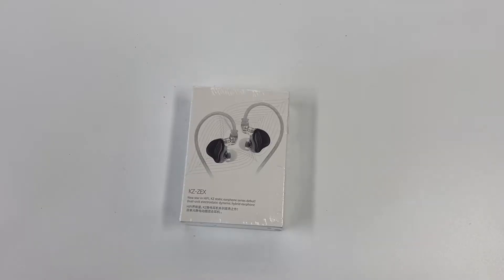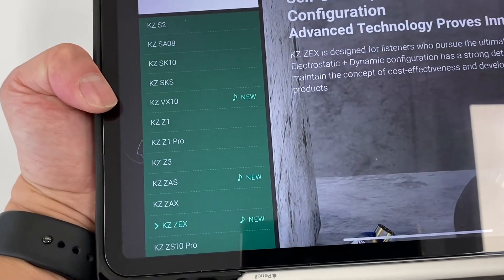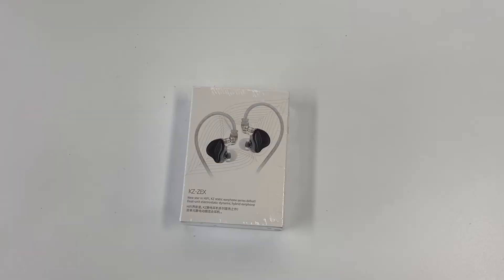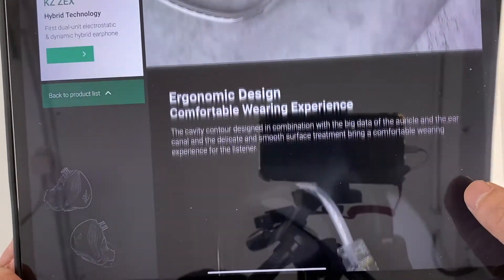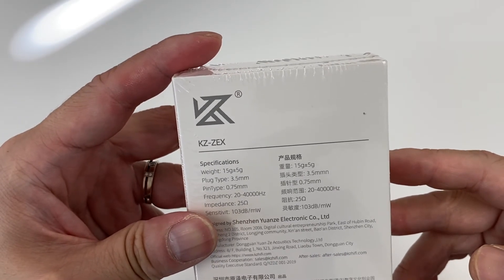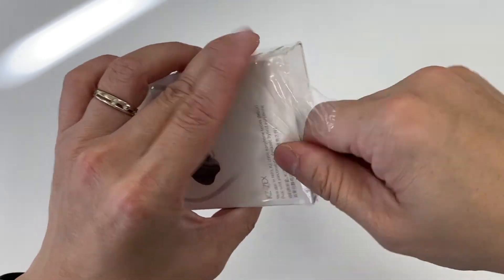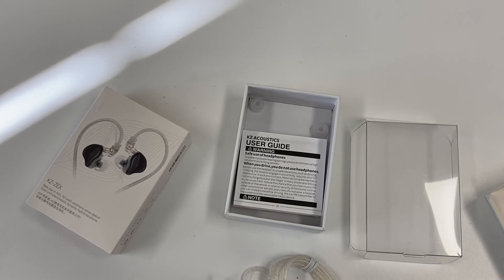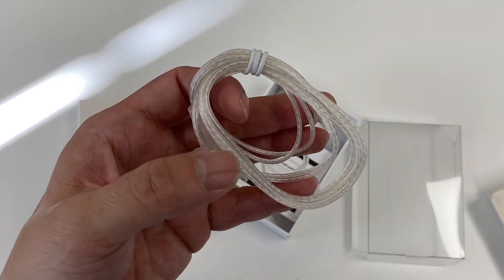KZ ZEX Unboxing $26USD IEM (Dual Driver)